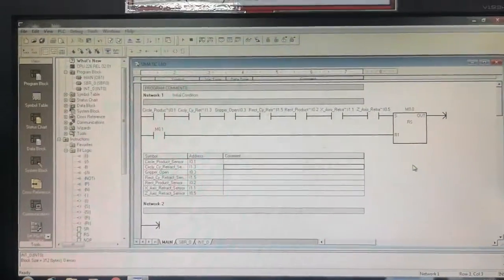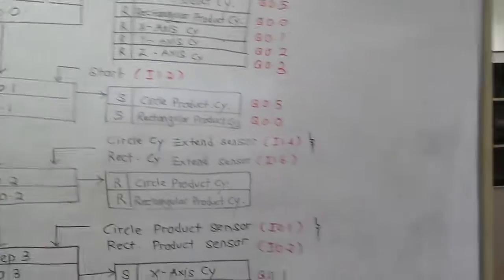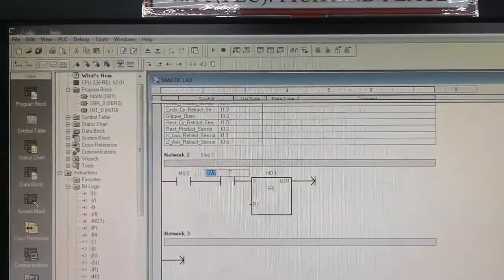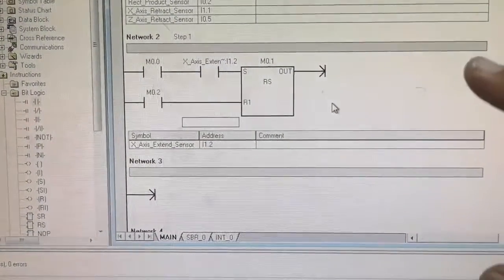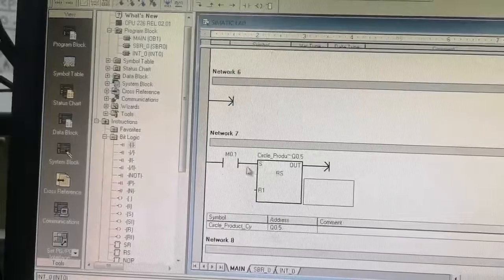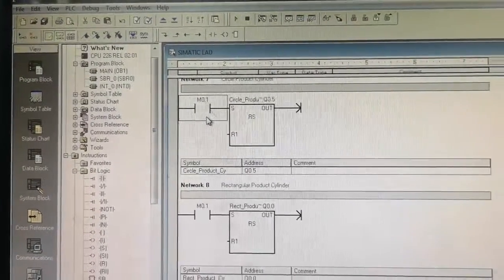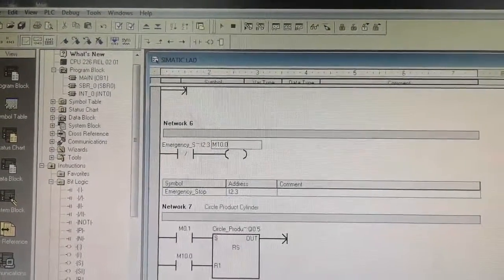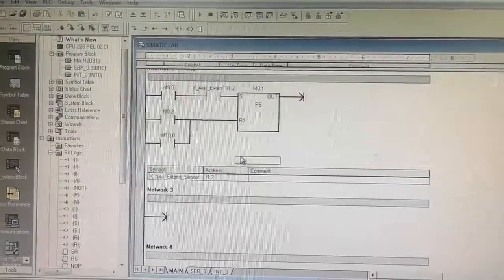Step 9 : ESE644 (Press Start, Circle and Rectangular Cylinders Extand) Part 1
Step 9 : ESE644 (Experiment : Pick & Place) (Press Start, Circle and Rectangular Cylinders Extand) Part 1
Fakulti Kejuruteraan Elektrik UiTM =
'The BEST EVER LiFE @ FKE The BEST'